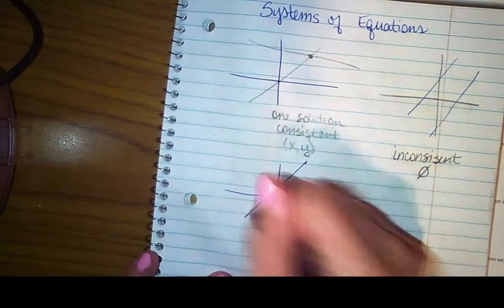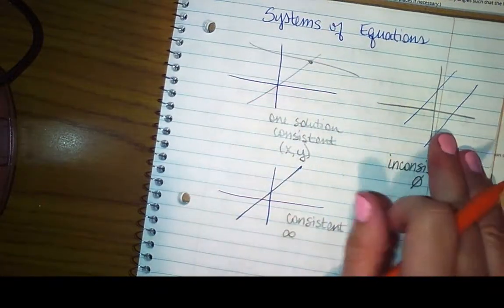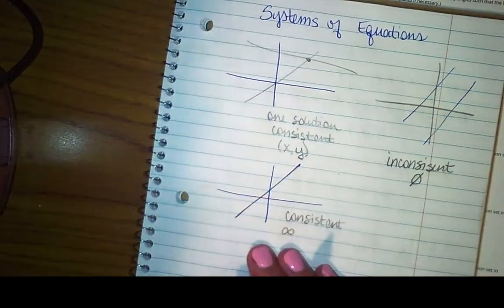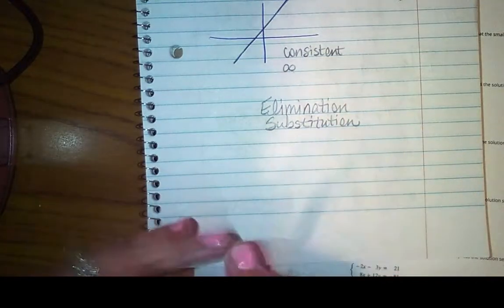Alg8 1 Complete